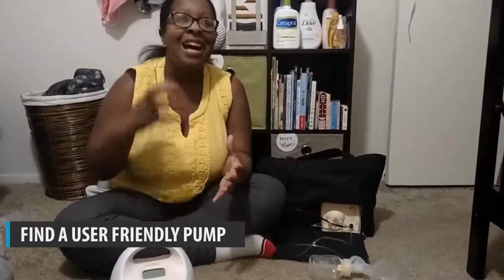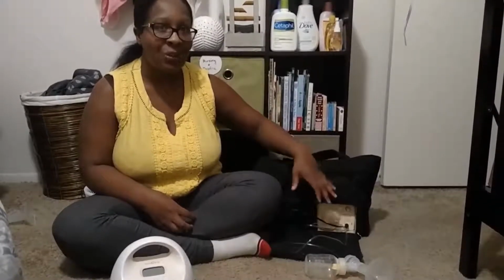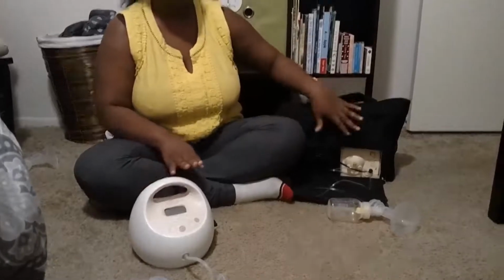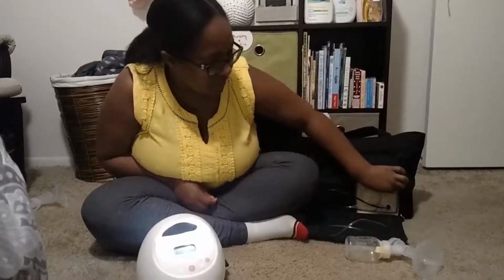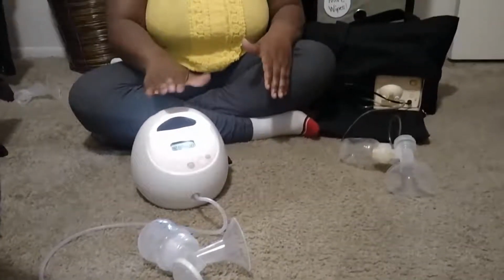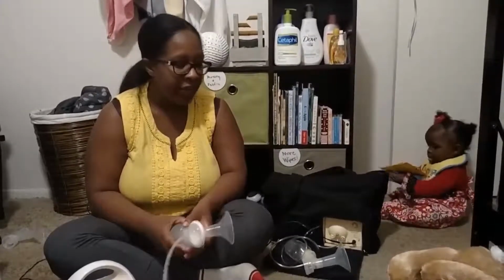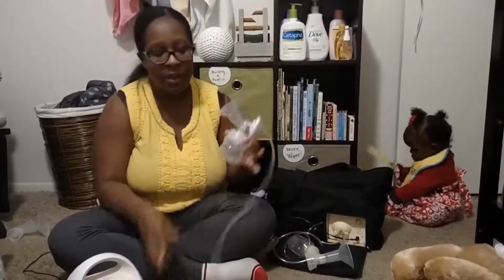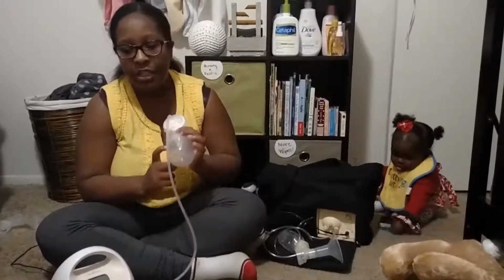New Spectra Baby USA 2 Breast Pump Review!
The practice of breastfeeding should not be painful. It may be uncomfortable or weird at first, but once you and baby have demonstrated good techniques, you will discover what feels comfortable and works for you. Likewise, you should have the same feeling about your breast pump. Here I review the Spectra 2 USA Breast Pump and compare its many benefits to the best-selling Medela electric pump.